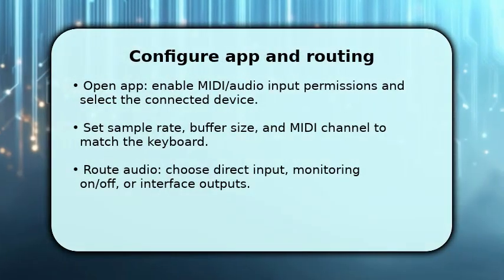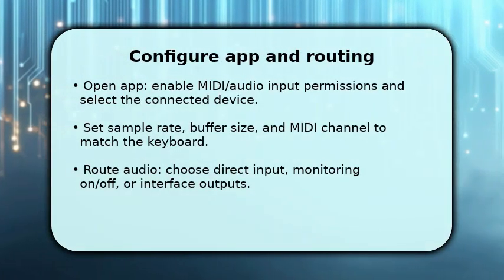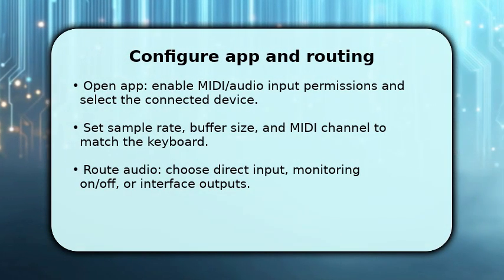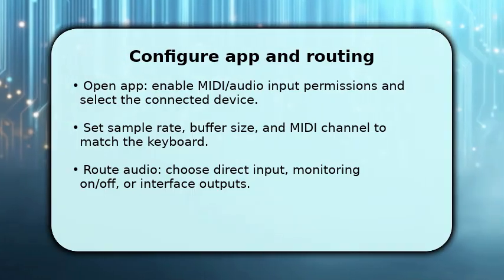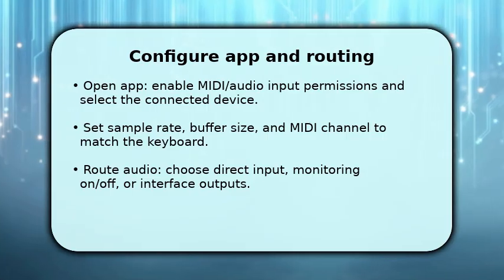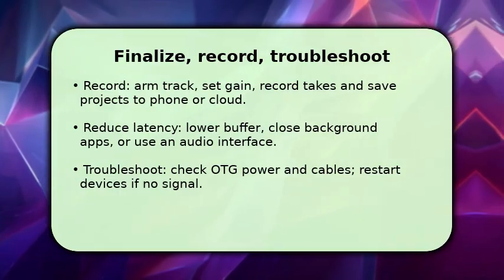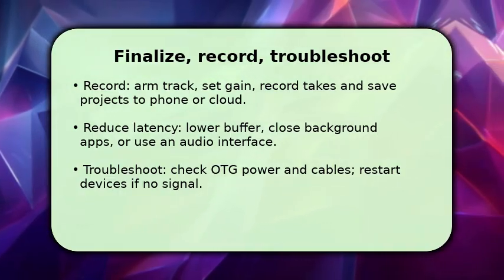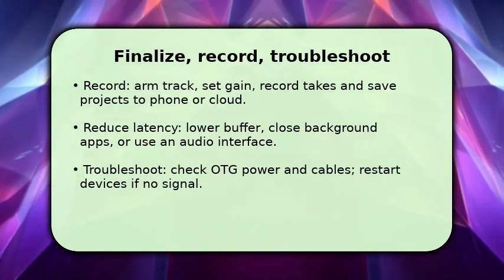How to Connect Keyboard Piano to Phone (full Guide)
Discover the step-by-step process of connecting a keyboard piano to your smartphone with our comprehensive guide. Learn how this unique integration can enhance music creation and enjoyment on mobile devices, featuring tips for setup, compatibility checks, sound quality optimization, and creative applications.